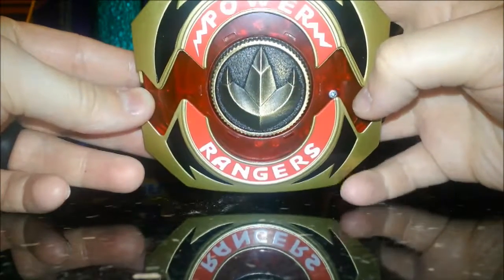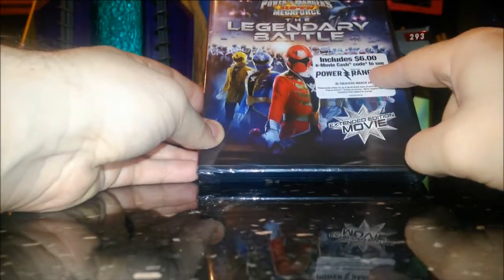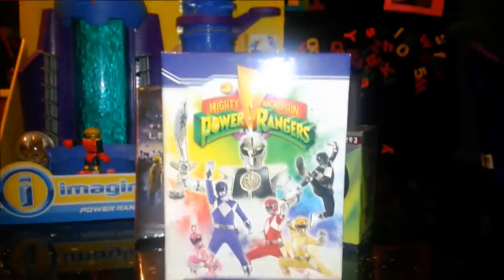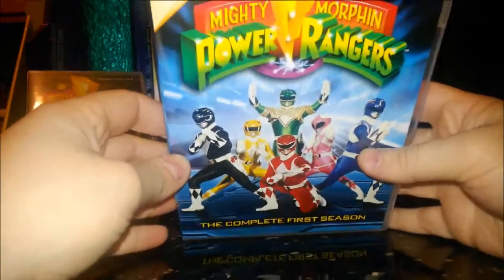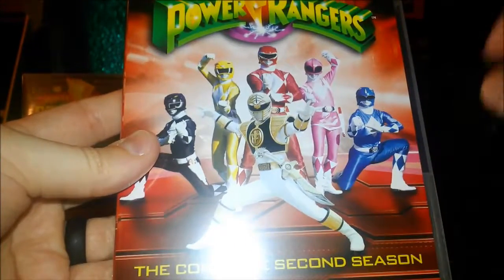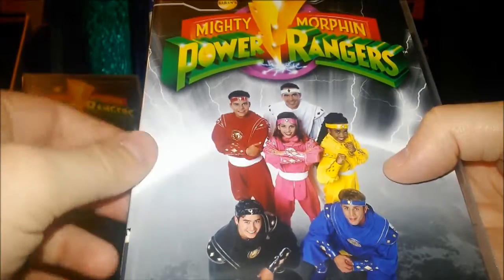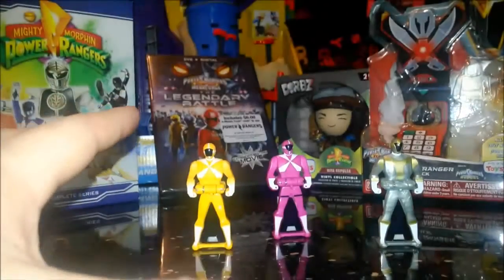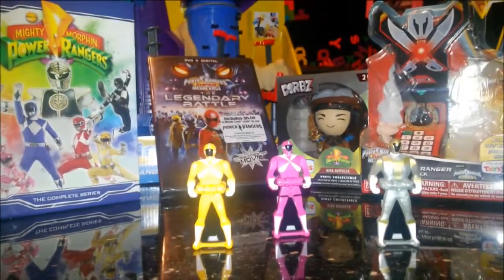Morphenomenal Special with newest additions and unboxings!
My newest additon and unboxing video of the Mighty Morphin Power Rangers.  Got a lot of items covering various seasons from MMPR up to Super Mega Force!  Now let's get Back to Action!